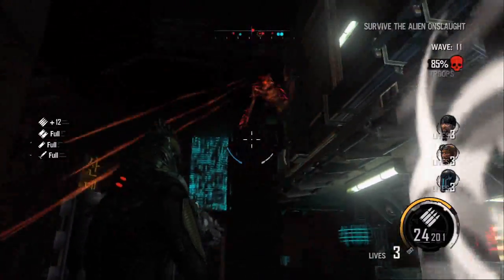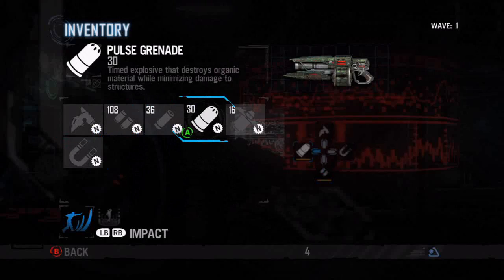Red Faction Armageddon